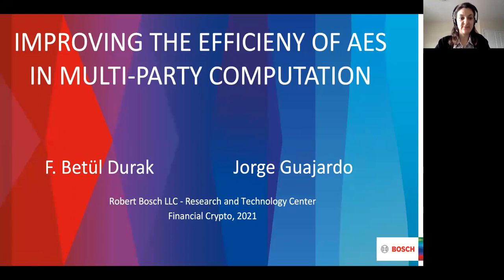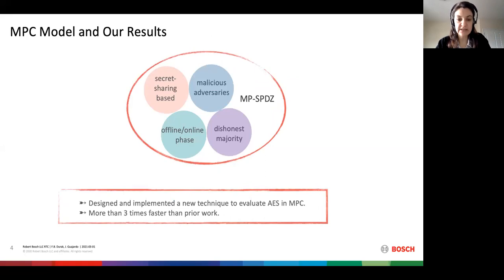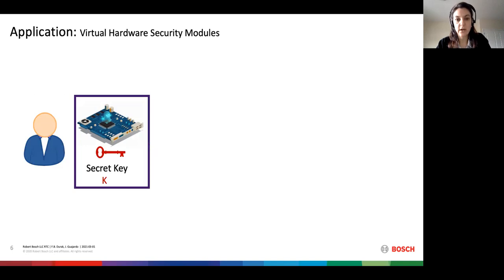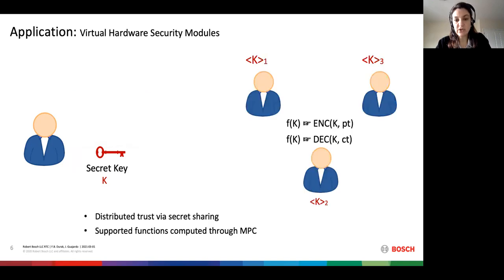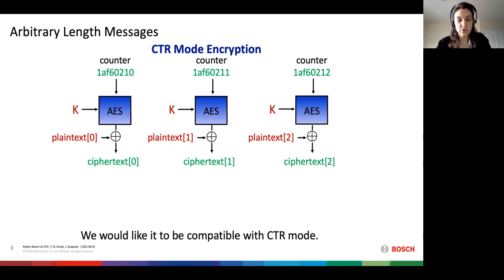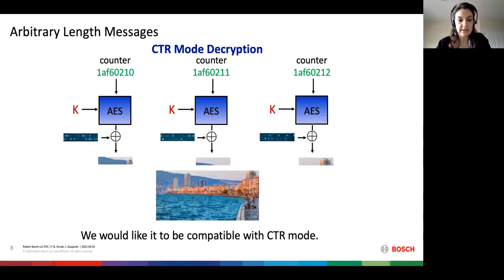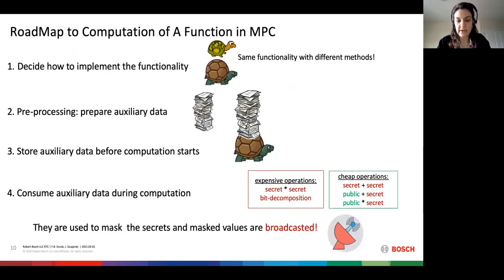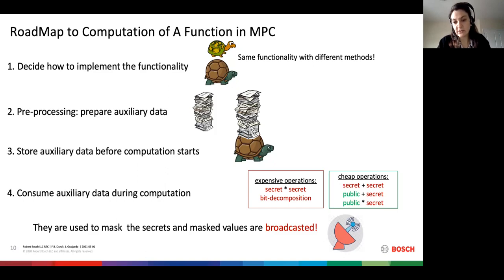FC21: Improving the Efficiency of AES Protocols in Multi-Party Computation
Talk by Betül Durak presented at Financial Cryptography and Data Security 2021
 on a paper titled "Improving the Efficiency of AES Protocols in Multi-Party Computation" by F. Betül Durak, Jorge Guajardo.